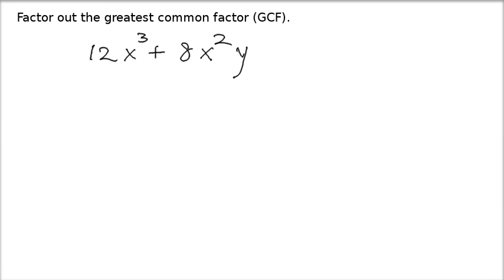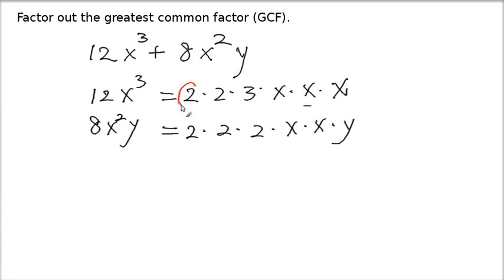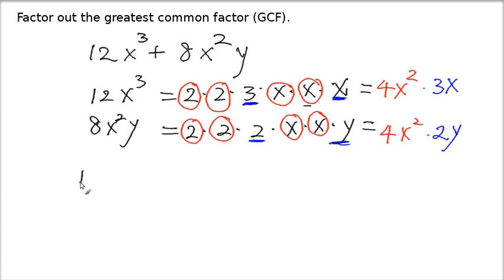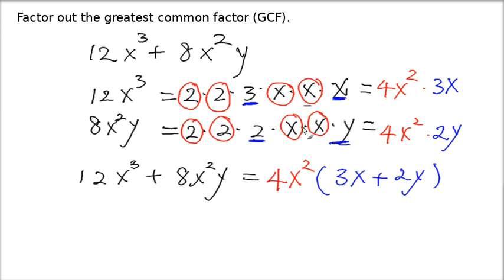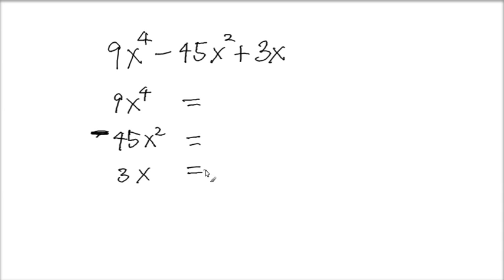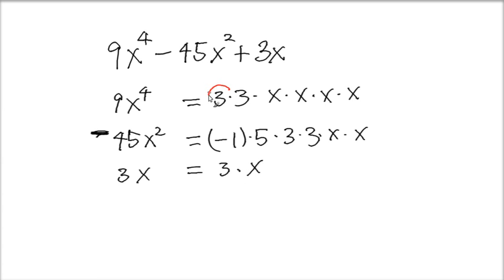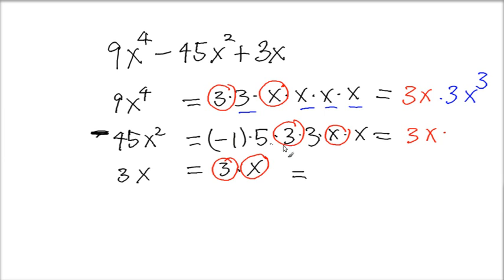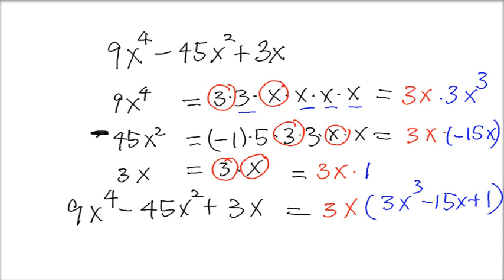Factoring polynomials using the greatest common factor